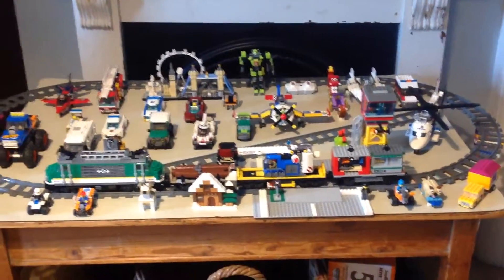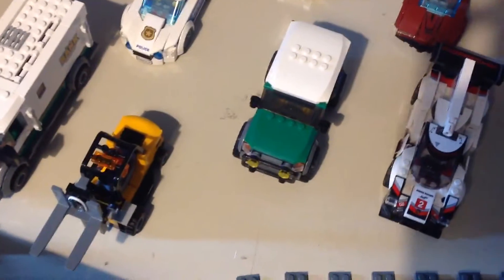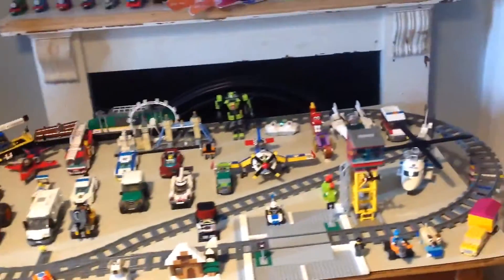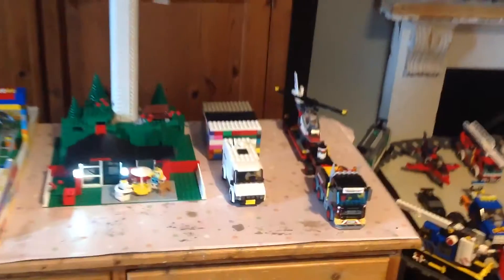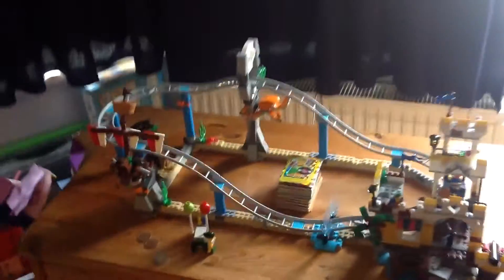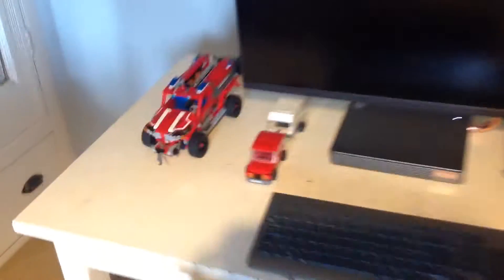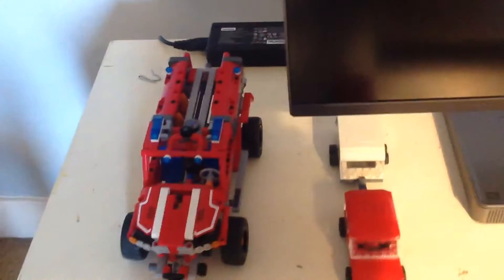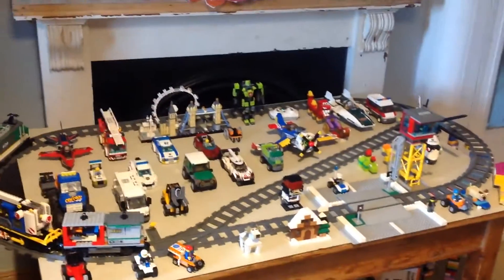My Lego world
I have 43 Lego models in total